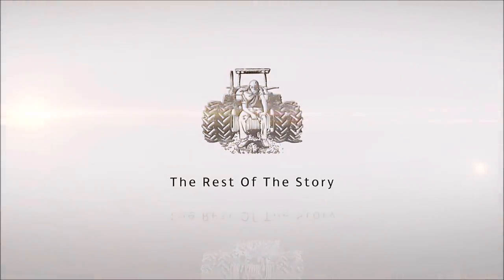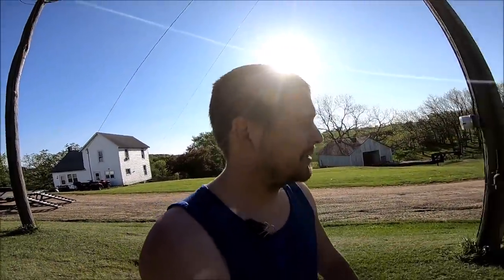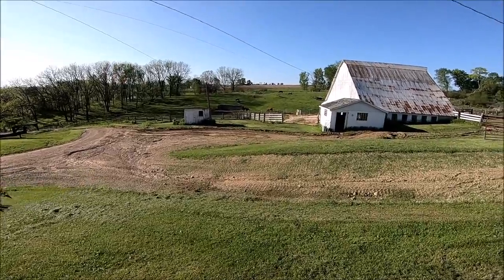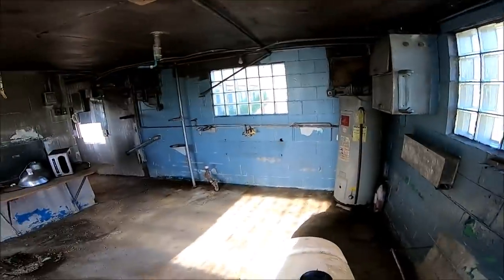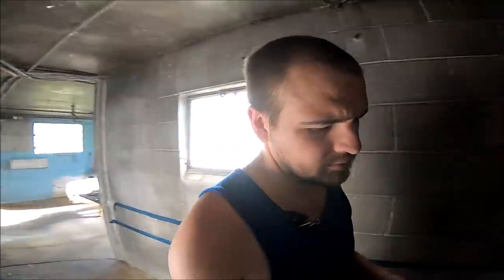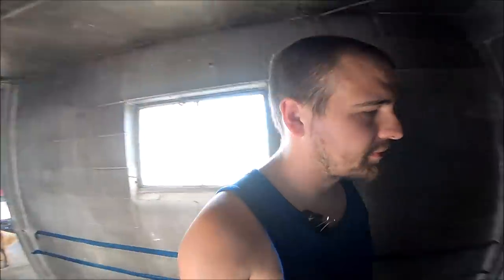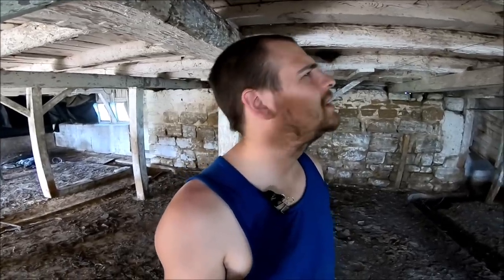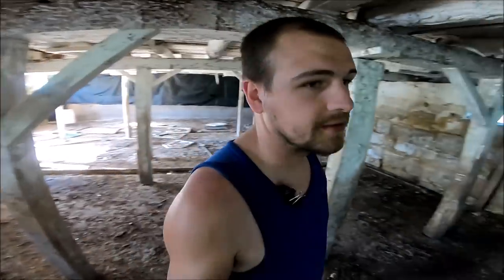Old Dairy Barn Tour